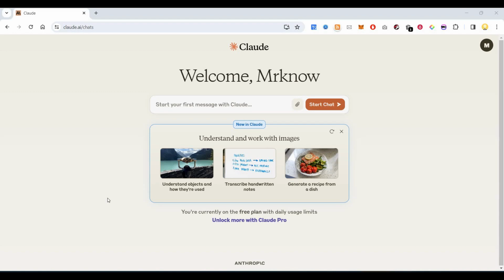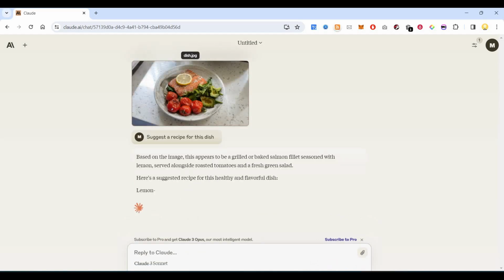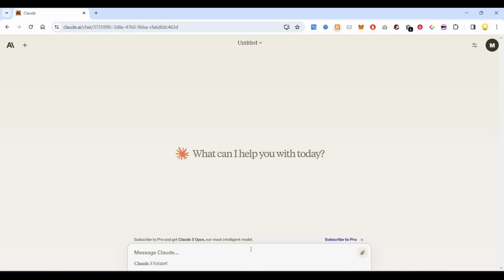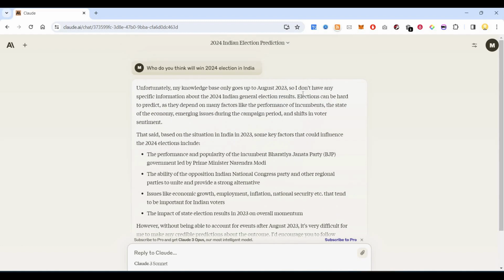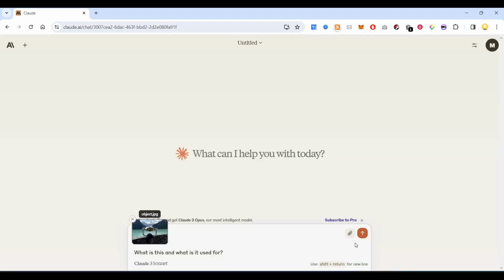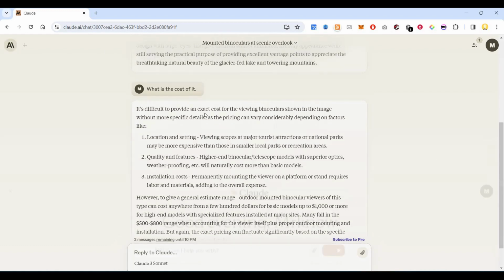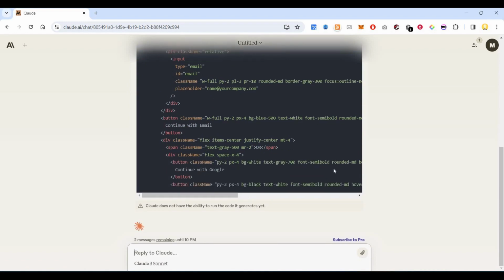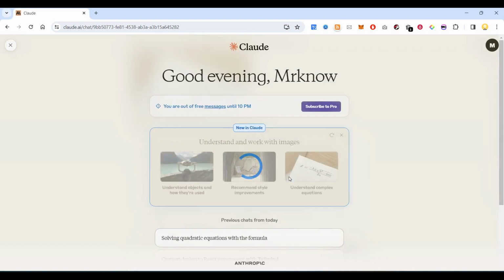How to use Claude AI to understand images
Talk with Claude, an AI assistant from Anthropic. Claude AI, like other language models, is designed to generate text based on the patterns it has seen during training.